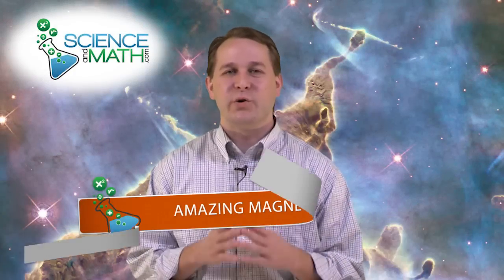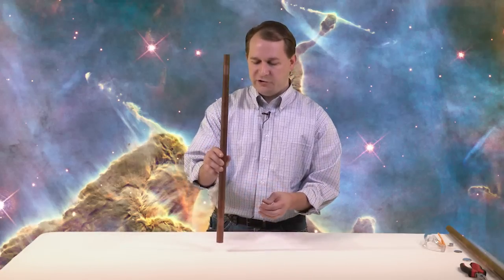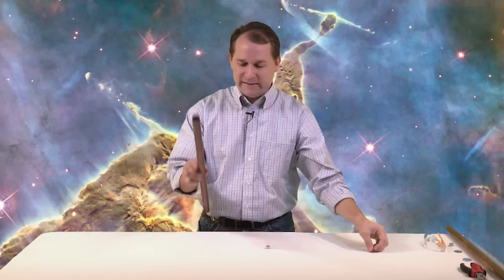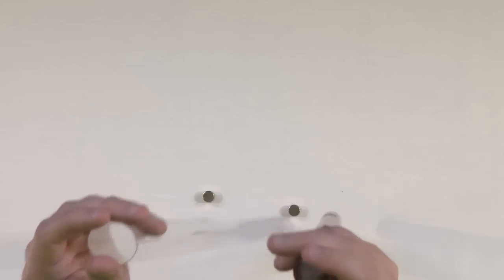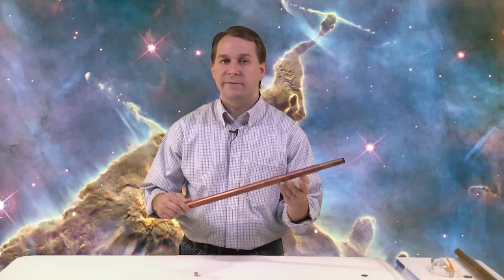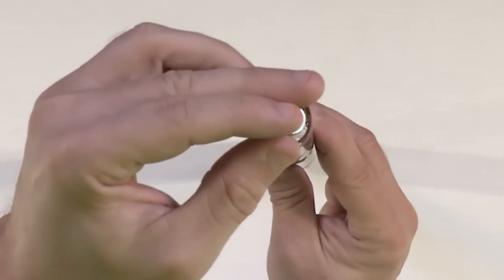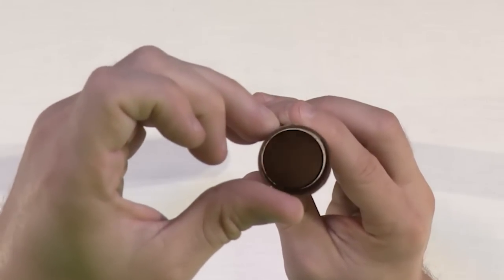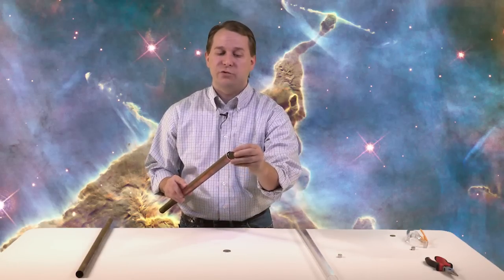Antigravity Levitation! - Amazing Magnetic Force - Science Experiment!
Here we show that a magnet when dropped into a copper tube falls slower than without the tube.  There is a magnetic force generated which pushes up on the falling magnet, thereby slowing its fall.  for more experiments and math tutorials!